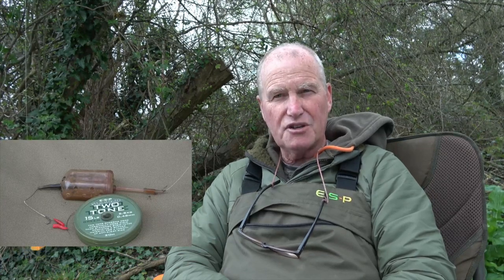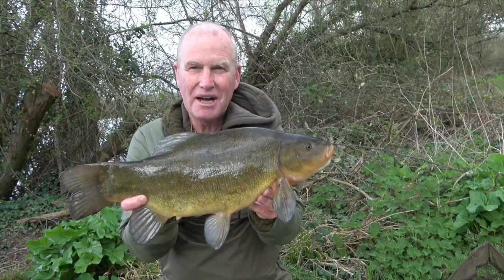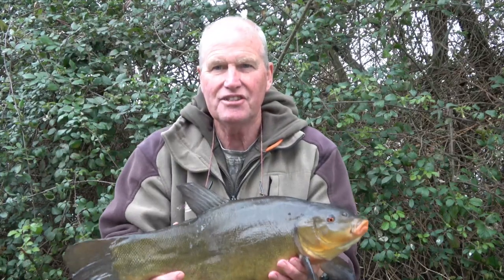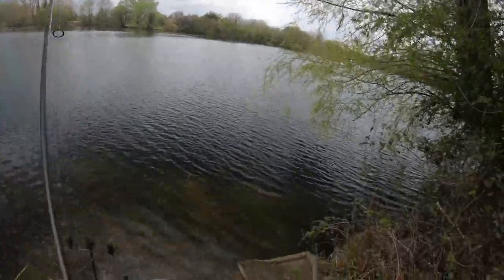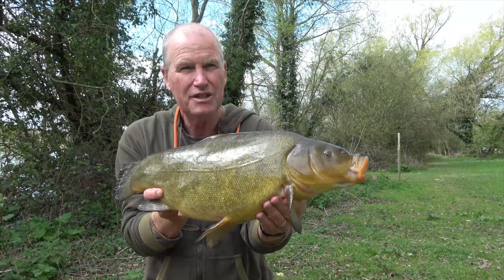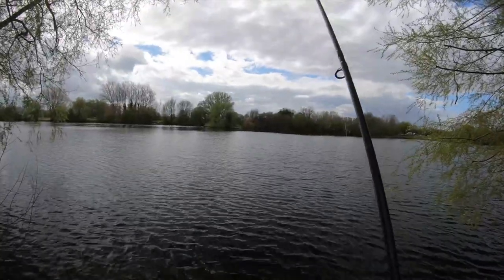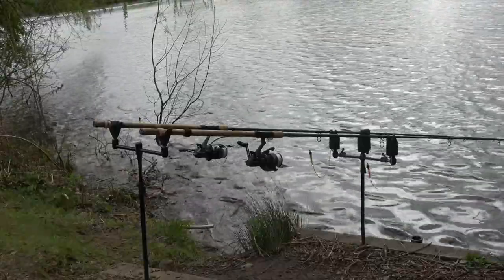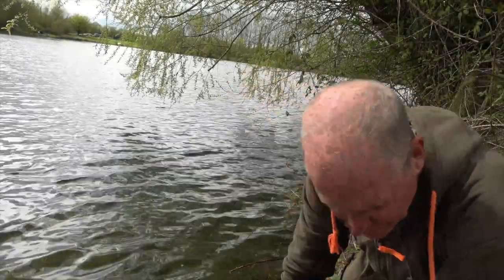A Tenchfishers' Diary (April 2022) - Kenny Parsons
On the bank with group member Kenny Parsons as he starts his 2022 tench fishing campaign.

For more information about The Tenchfishers, including membership info, Tench rig advice, articles written by members, and details of our other activities please